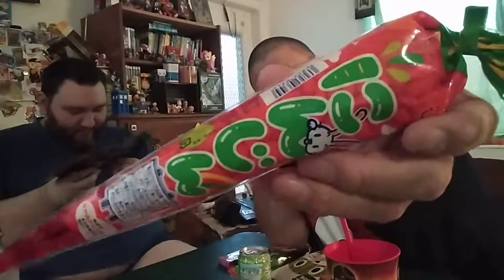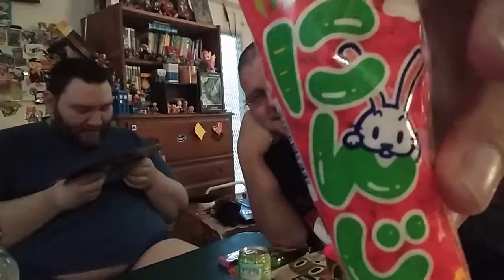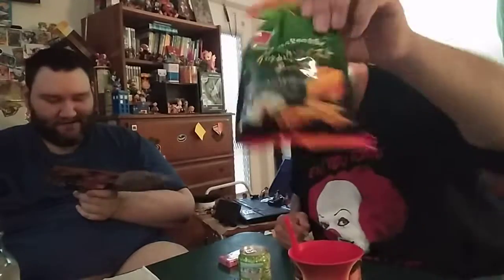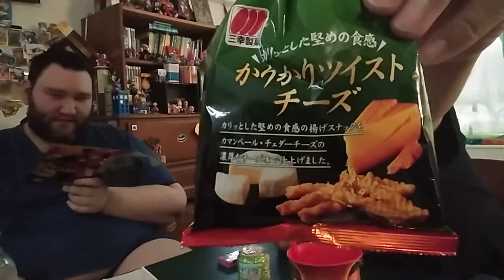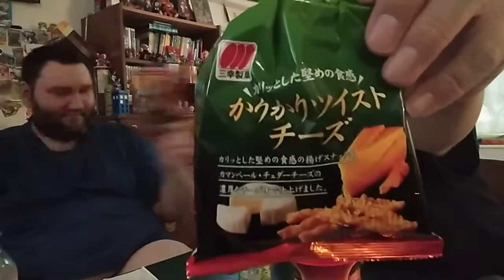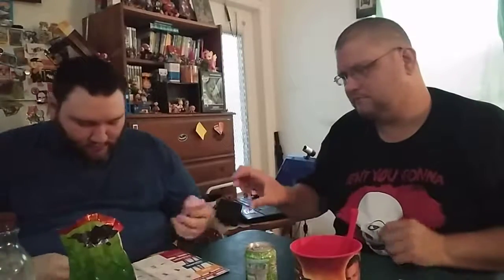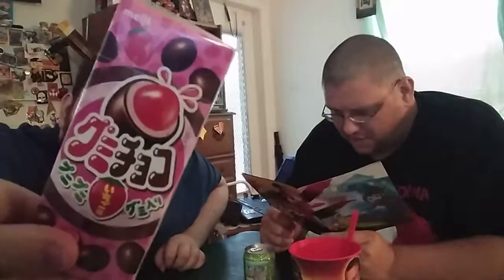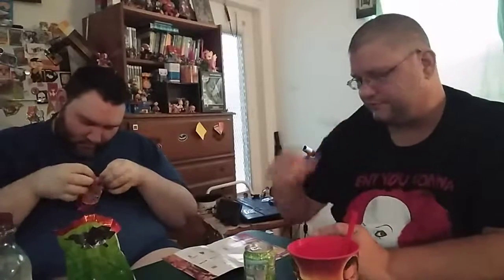Japan Crate - April 2017 (Premium)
John here once again with a little experiment: rather than one long video covering all 15 snacks, this time we did three videos sorted by crate size.

This video covers the five snacks added on for Premium Crate ($30) subscribers. To get your own crate, go to japancrate.com.